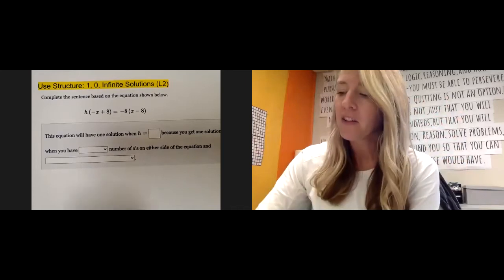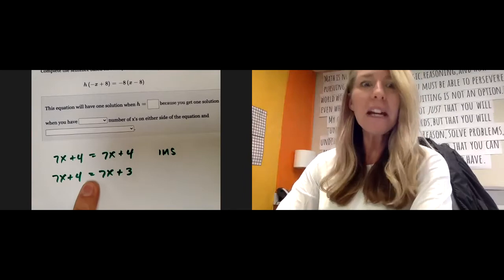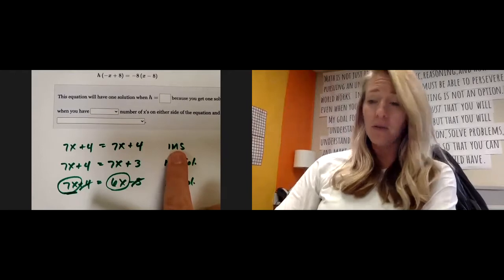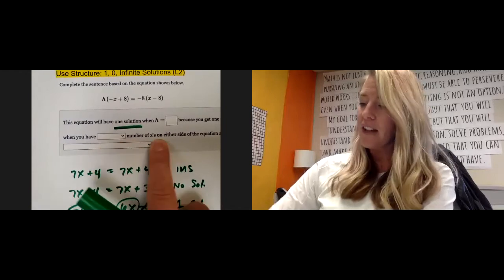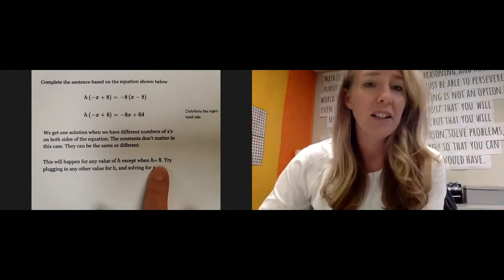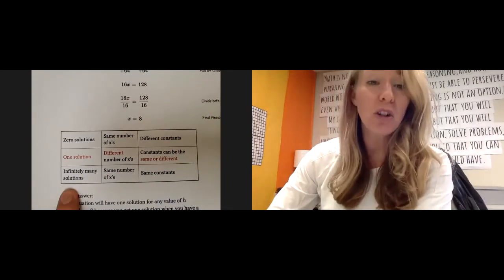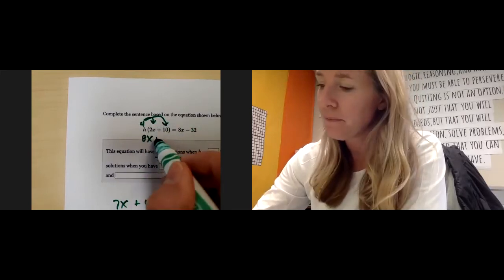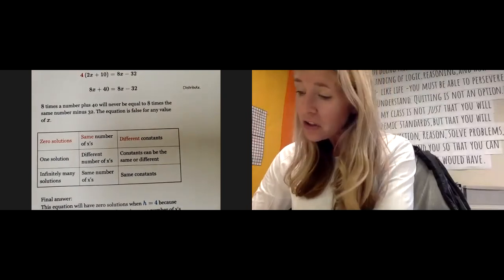Delta Math - Use Structure: 1, 0, Infinite Solutions (L2)